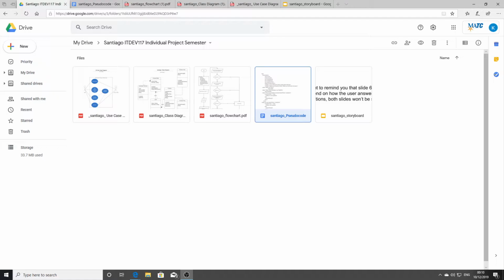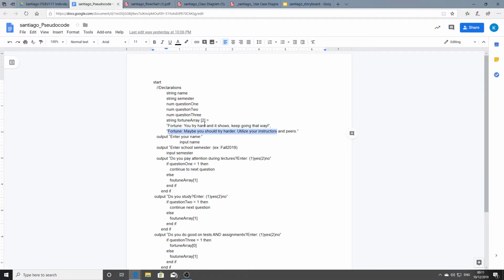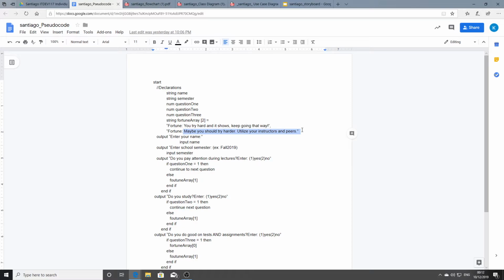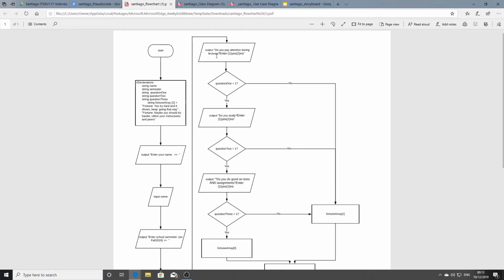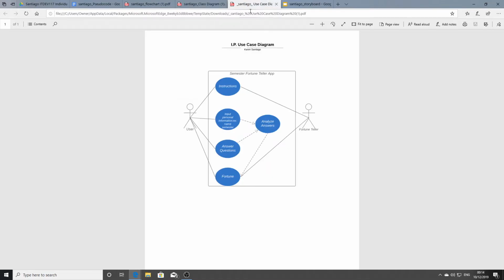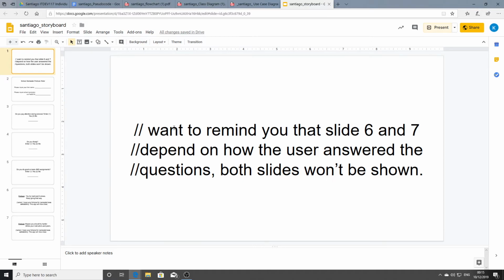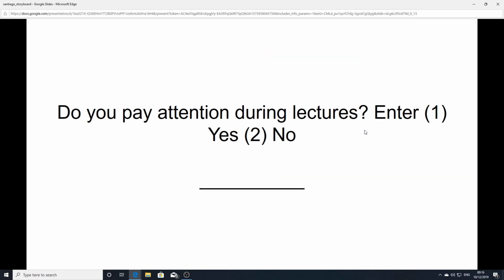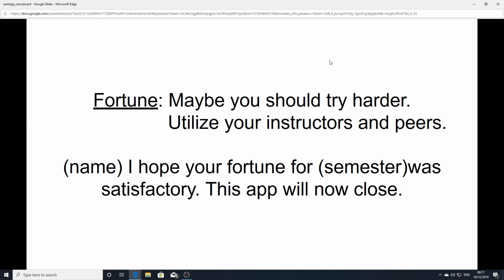Indivudual Project- School Semester Fortune Teller App